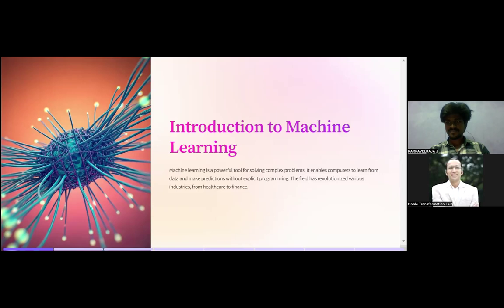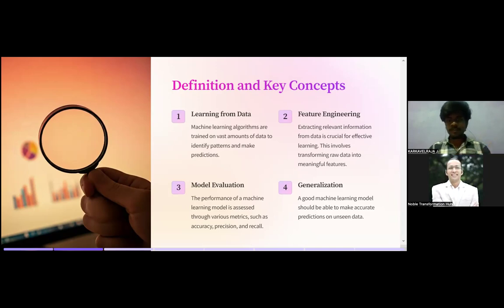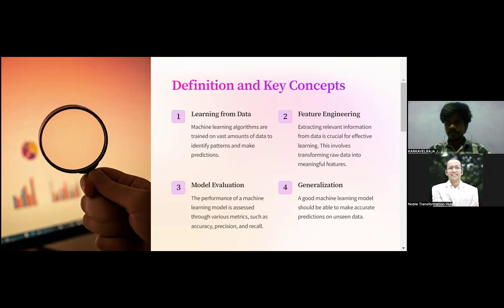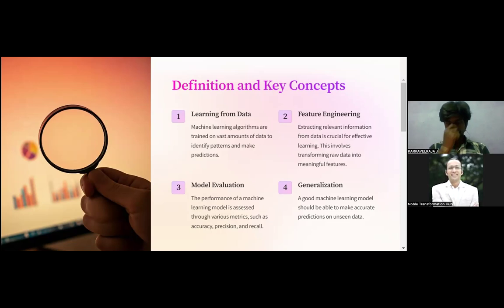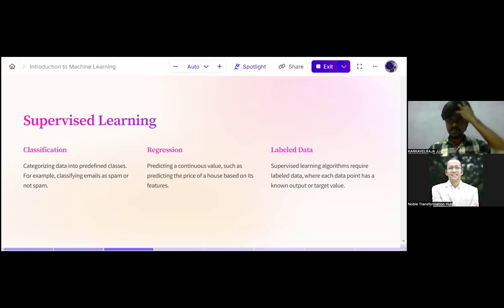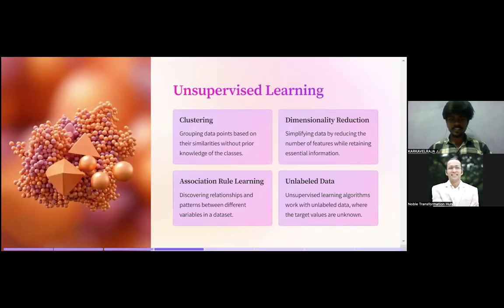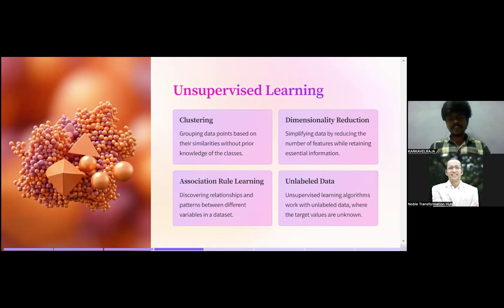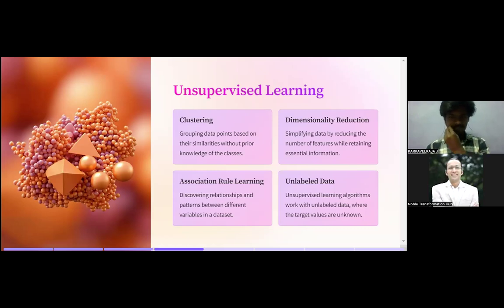Introduction to Machine Learning | AIML End-to-End Session 68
Welcome to Session 68 of our End-to-End AIML series! In this session, we introduce you to the fascinating world of Machine Learning (ML). This session is perfect for beginners and professionals alike who want to understand the basics of machine learning and its application in real-world scenarios.

What You'll Learn:

What is Machine Learning? Get a solid understanding of what machine learning is, its history, and its role in AI development.
Types of Machine Learning: Learn the three main types of machine learning algorithms:
Supervised Learning
Unsupervised Learning
Reinforcement Learning
Key Machine Learning Concepts: Explore essential concepts like training data, features, labels, and models.
The Machine Learning Process: Understand the end-to-end ML workflow, from data collection and preprocessing to model training and evaluation.
Real-World Applications of ML: Discover how machine learning is used in various industries such as healthcare, finance, and e-commerce.
Popular Tools and Libraries: Get an overview of popular machine learning tools and libraries like Scikit-learn, TensorFlow, and Keras to start your ML journey.
By the end of this session, you'll have a clear understanding of how machine learning works and how you can start applying it to solve real-world problems.